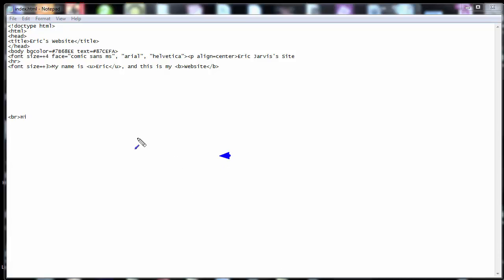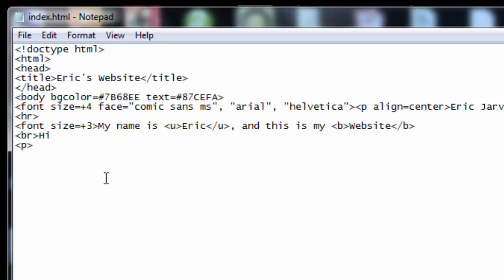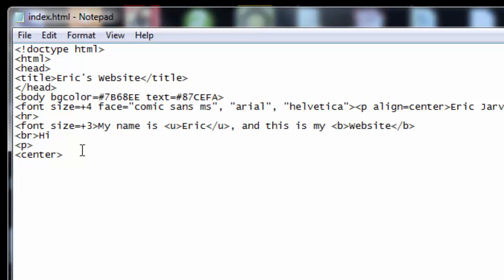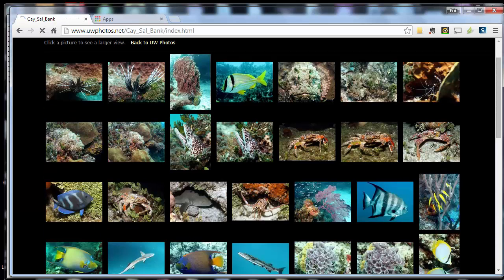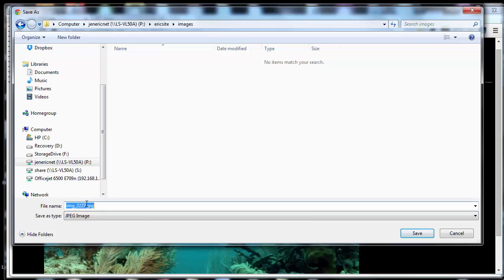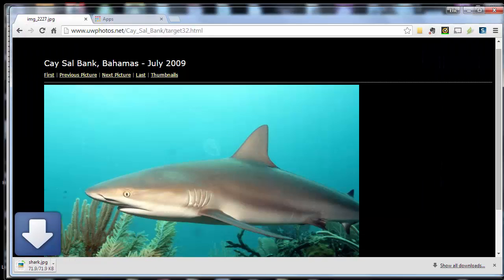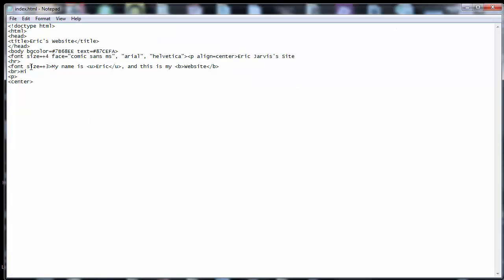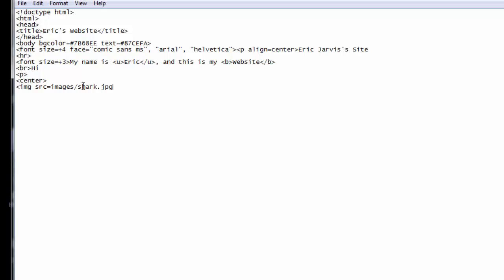HTML: Adding Images